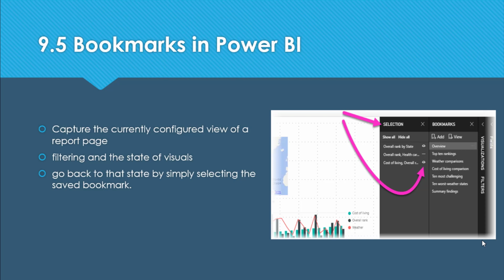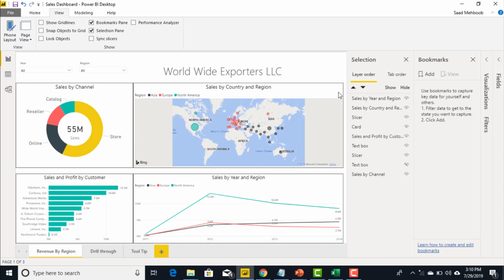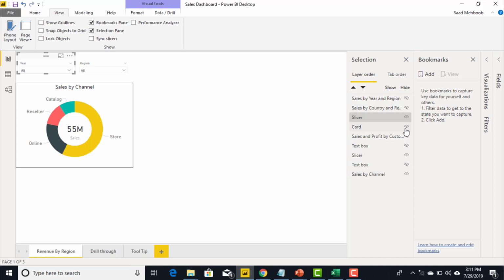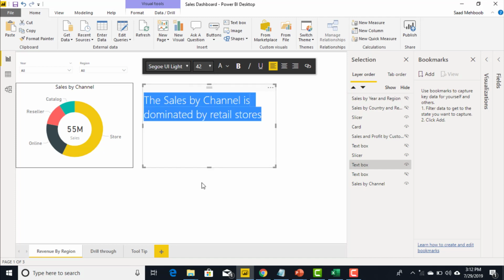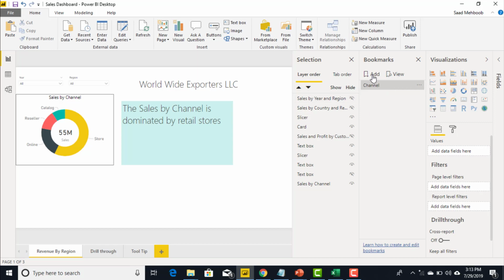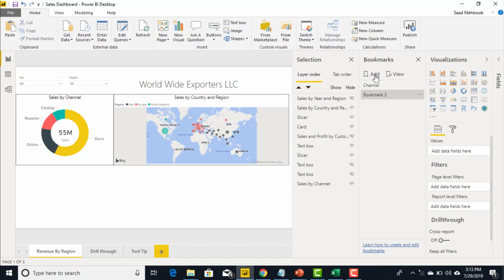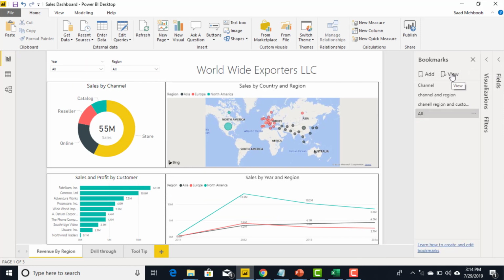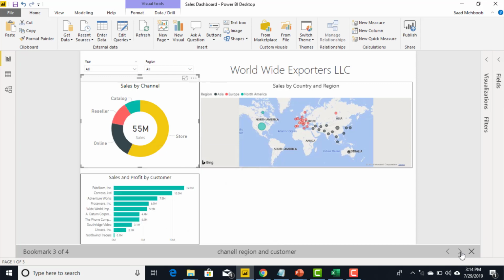Bookmarks in Power BI - 5 Minute Definitive Guide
This Power Bi tutorial  Will Help you to understand the concepts of Power Bi Bookmarks in Power BI in detail. This Bookmarks in Power BI-Selected Visuals tutorial is for both beginners as well as professionals who want to master up their Power BI concepts.

▶️▶️Topics ◀️ ◀️

⚡Power On!⚡
UpDegree